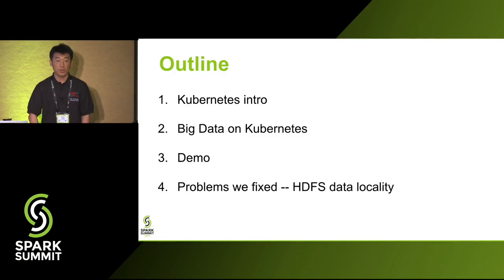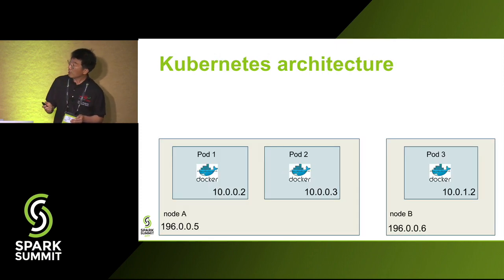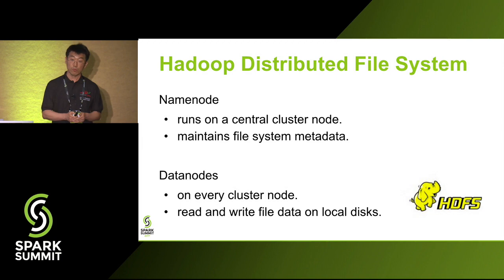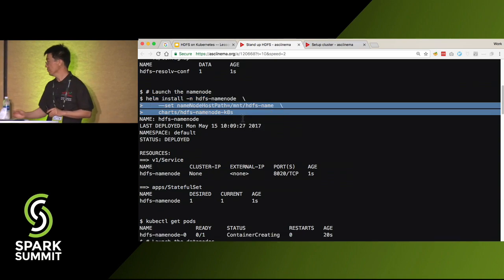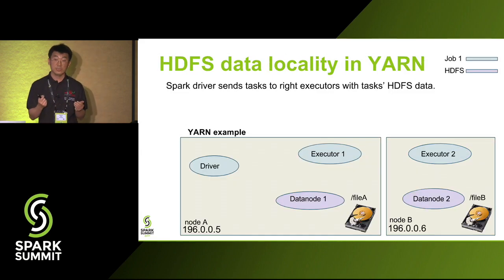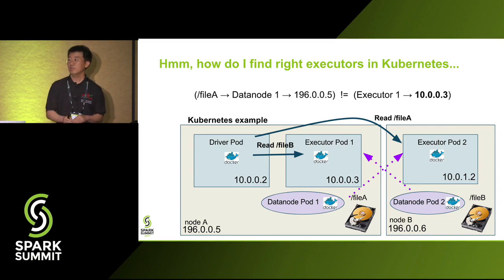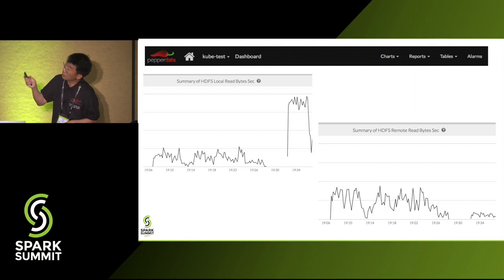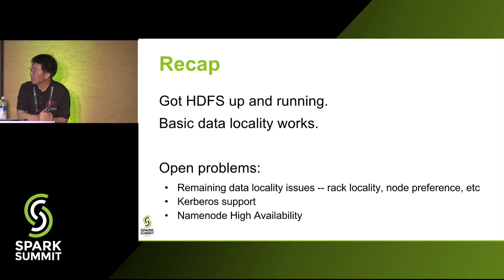HDFS on Kubernetes—Lessons Learned - Kimoon Kim